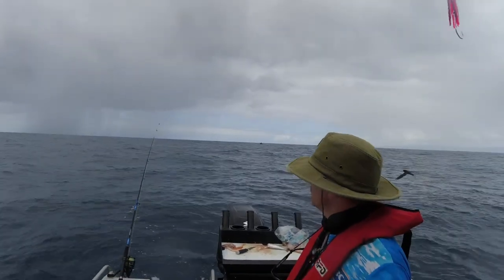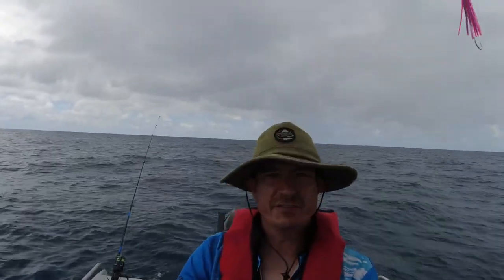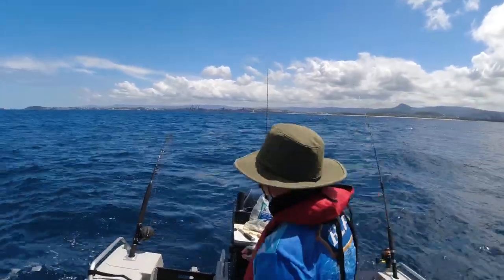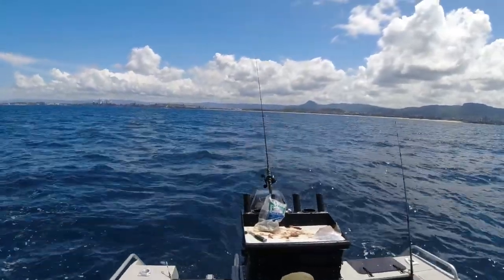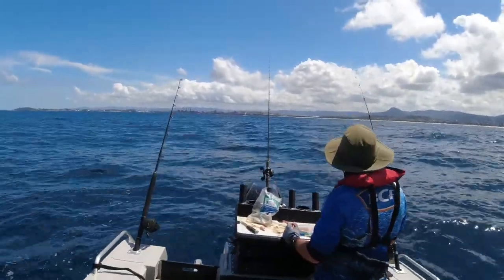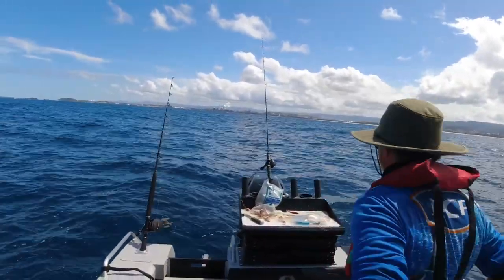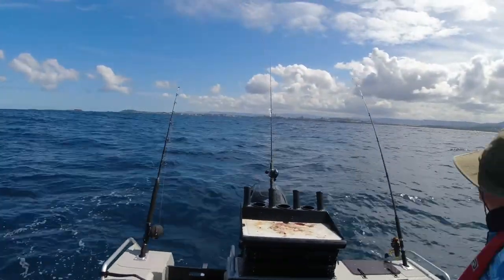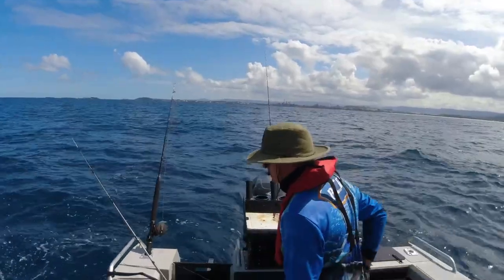Wollongong Fad and Reef - Mahi Mahi and Kingfish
The waters are warming up in Wollongong, so i thought i would take the Badger out to the FAD. The weather turned a bit as i got there. The dollies are hit and miss at the moment, so it was then a trip back to the inshore reefs for just a bit of fun